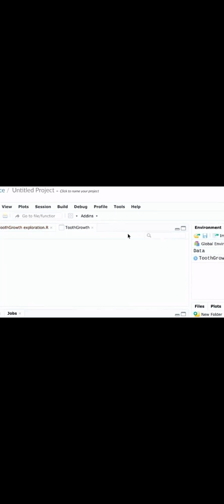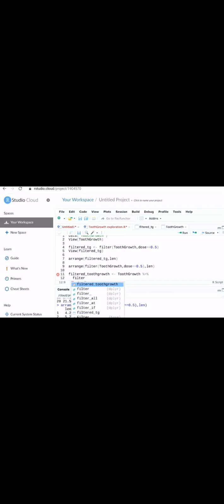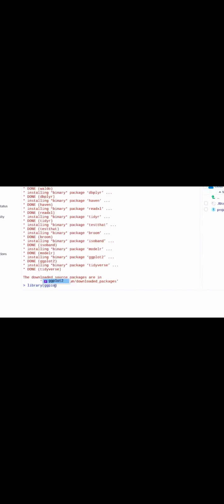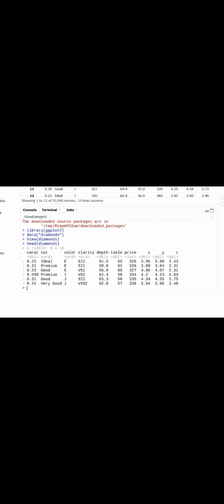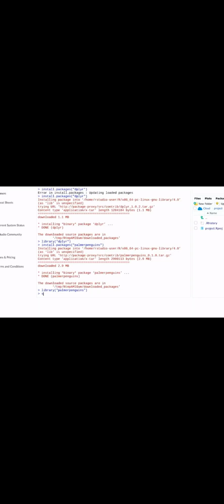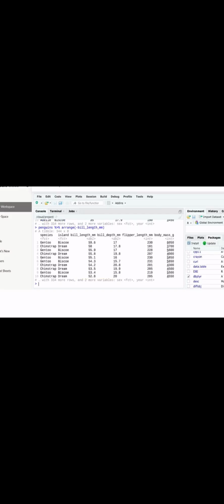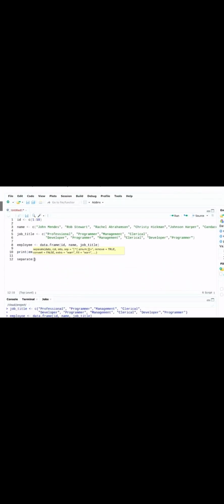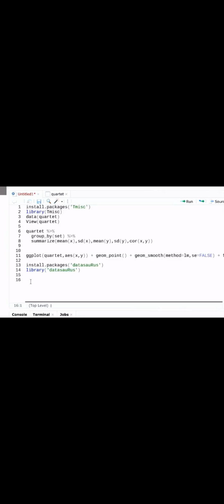August 10, 2025